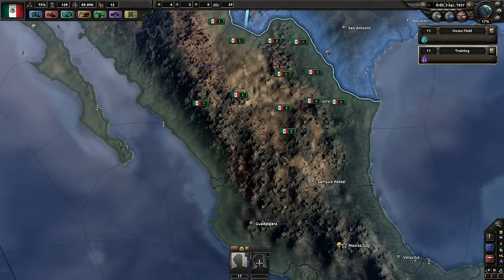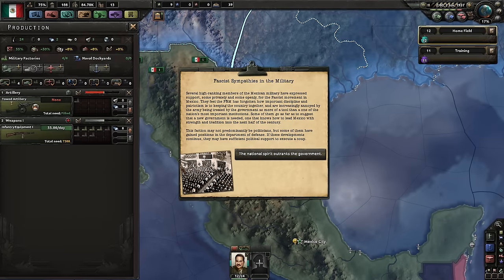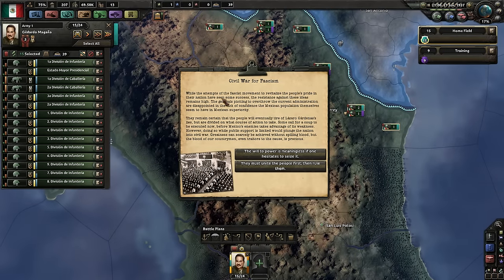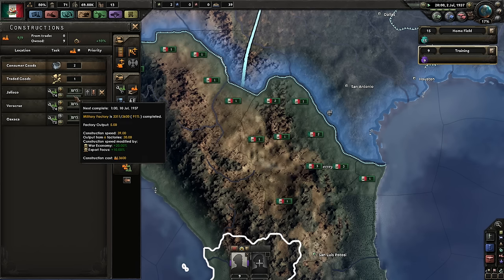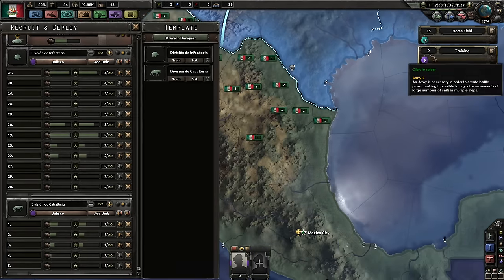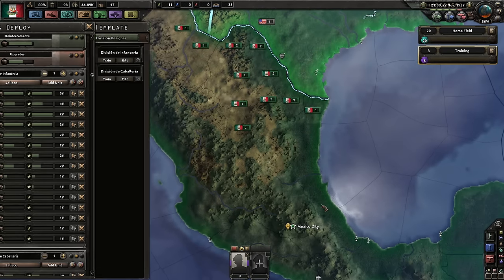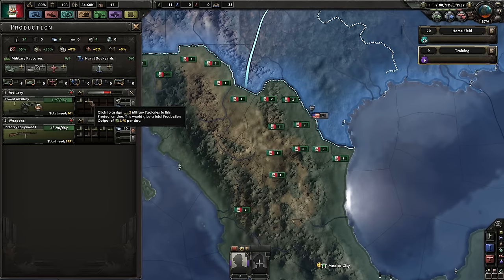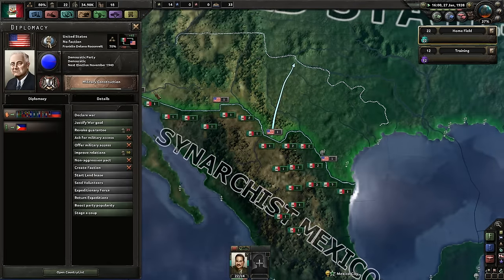Hearts of Iron IV Let's Play Mexico 2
Let's Play Hearts of Iron IV as Mexico!  Let's see how the USA responds to a very proximate facist threat.

Looking to comment?

Main Features:
Turn the world into your battlefield: Experience the full WWII timespan in a topographical map complete with seasons, weather and terrain. Snow, mud, storms can be both your strong ally and a ruthless enemy.
Intense Online Combat: Battle in both competitive and cooperative multiplayer for up to 32 players. Featuring cross-platform multiplayer.